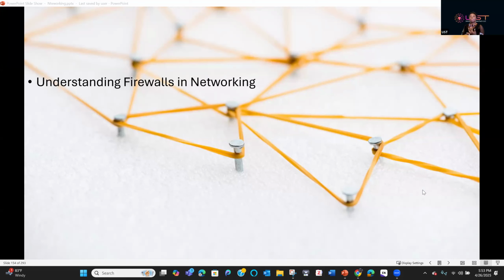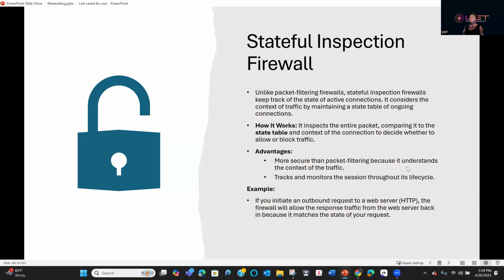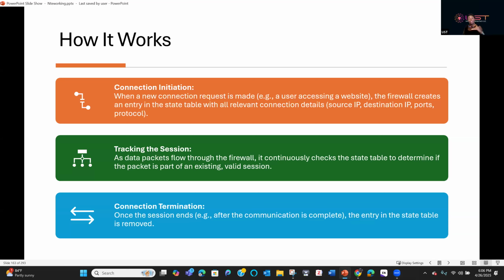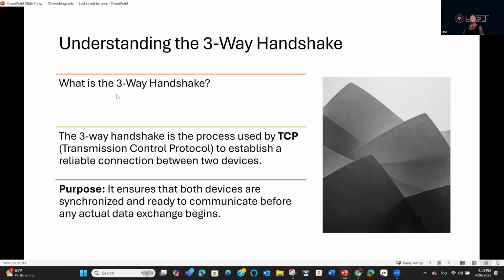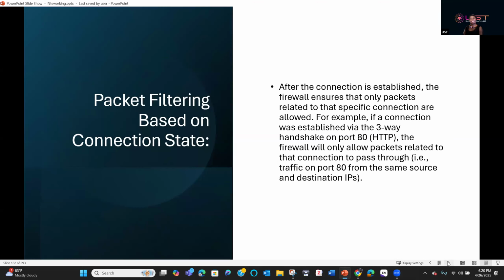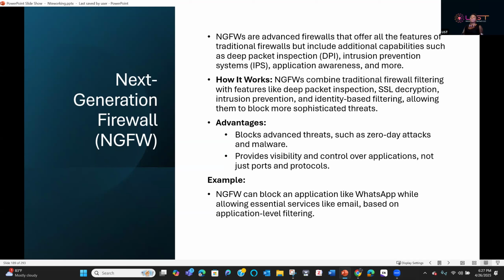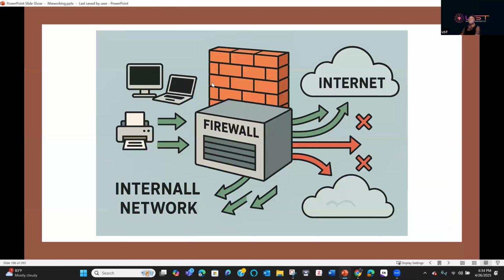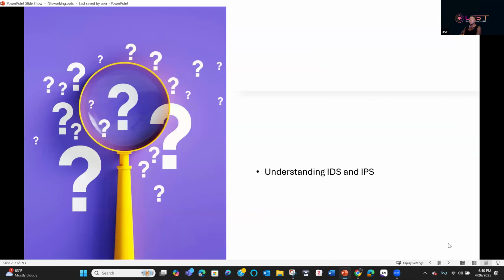Understanding Firewalls: Types, Configurations, and Network Security Explained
In this video, we break down the concept of firewalls and their crucial role in network security. You'll learn about the different types of firewalls, the purpose of state tables, and how firewall configurations ensure the protection of your network. We also cover the 3-way handshake, what it means for firewall security, and common firewall misconfigurations that could leave your system vulnerable.

💡 What You’ll Learn:

What firewalls are and why they are essential in networking.

The types of firewalls: Packet Filtering, Stateful, Proxy, and more.

The role of the state table in managing traffic.

Understanding the 3-way handshake and its importance.

Firewall configurations for optimizing security.

Common firewall misconfigurations and how to avoid them.

This video is ideal for anyone looking to enhance their understanding of network security and firewalls.